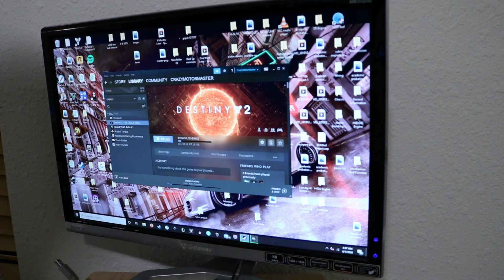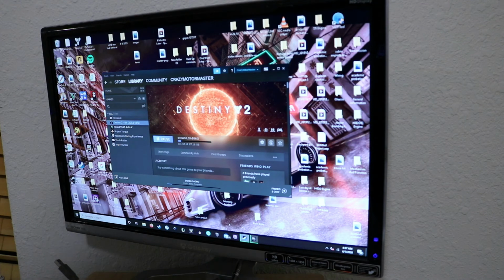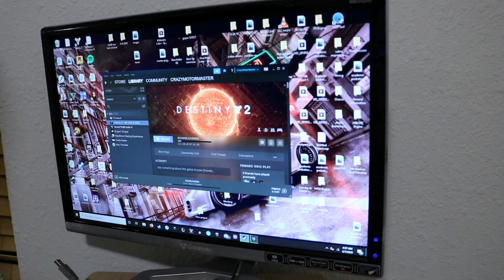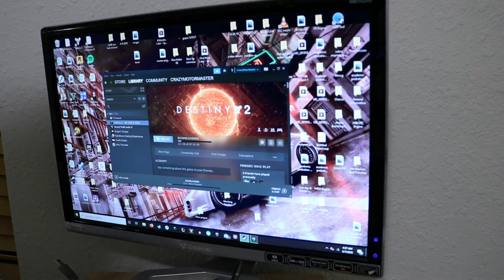Dell 745 Small Form Factor Thermal Paste Replacement Overheating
So my mom has this old Dell Optiplex that she had been using for a few years now has started to over heat and that is a tell tail sign that the thermal paste is to old to do its job, so it's time to replace it